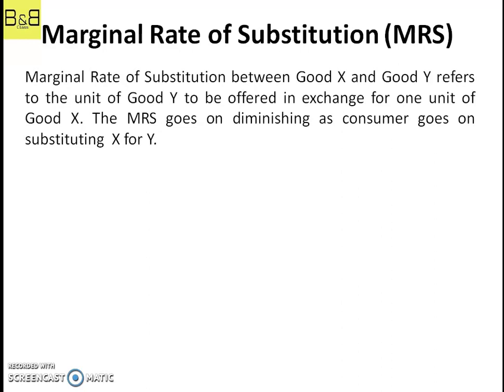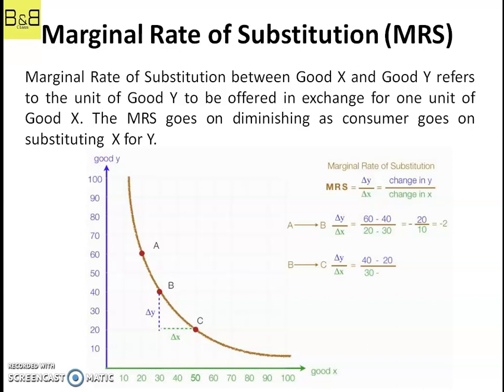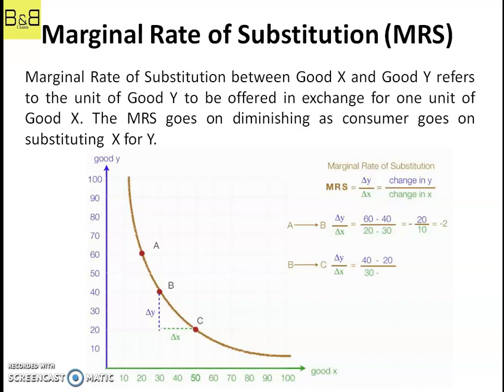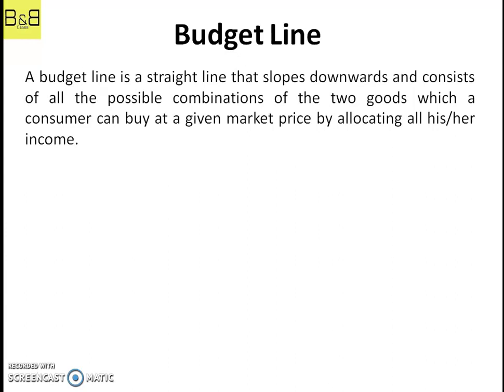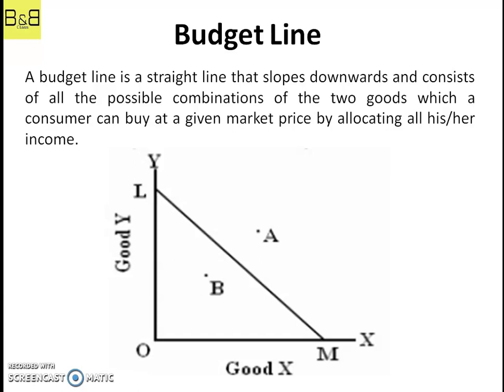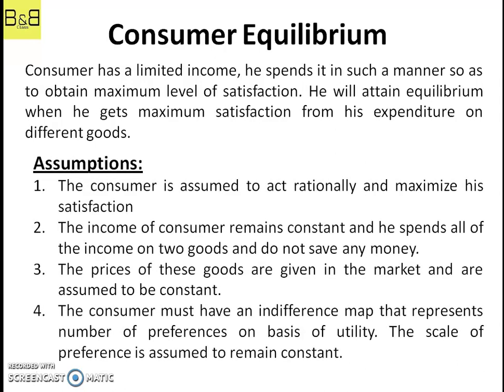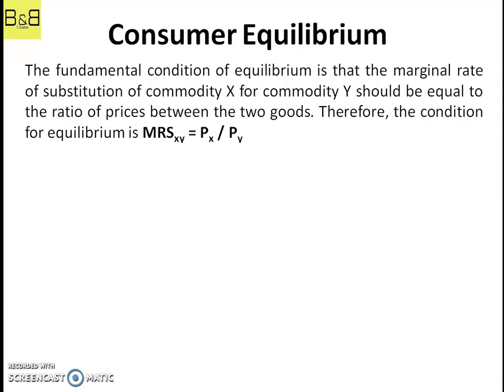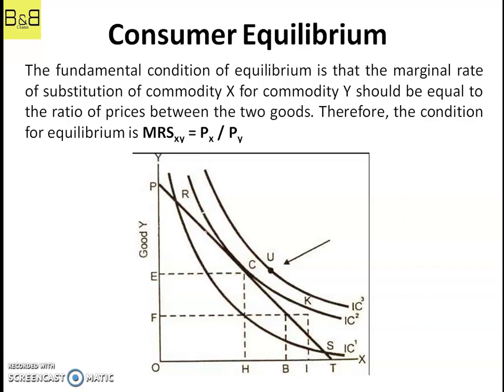What is Marginal Rate of Substitution ? Consumer Equilibrium | Budget Line | NRB Officer Nepal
The video explains the conditions for consumer equilibrium under Indifference Curve analysis. This is an ordinal utility approach to study the consumer behavior. It is useful for NRB preparation of Officer grade in Nepal.